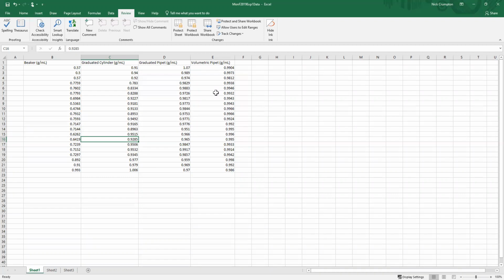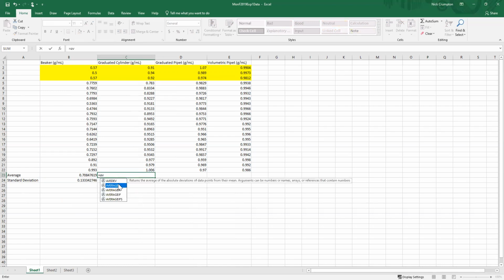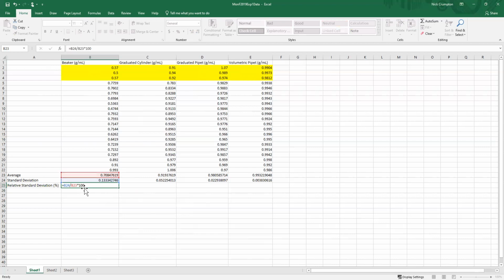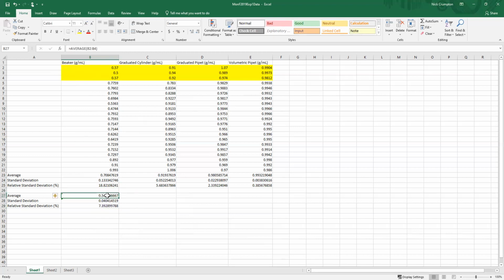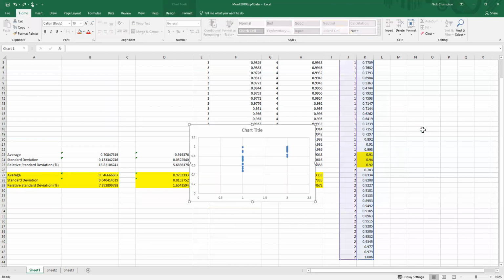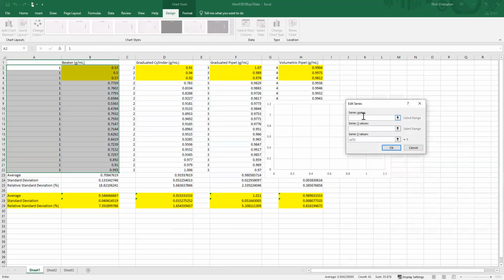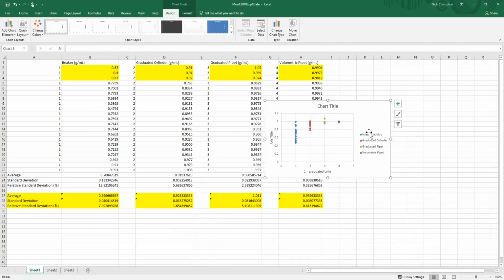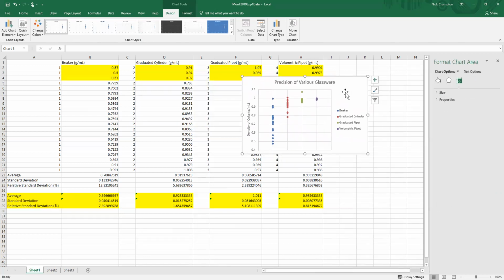Chem 3 Excel Tutorial Part 1